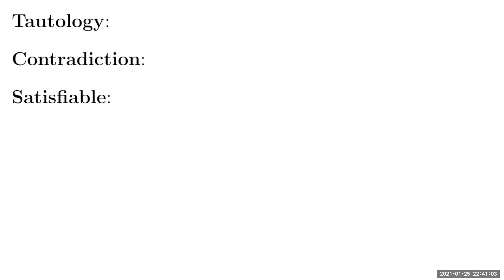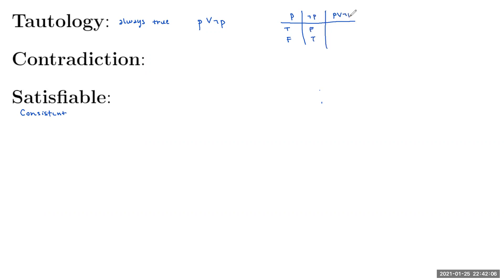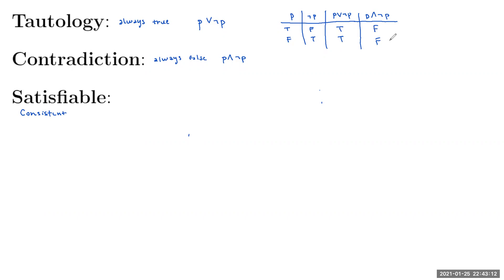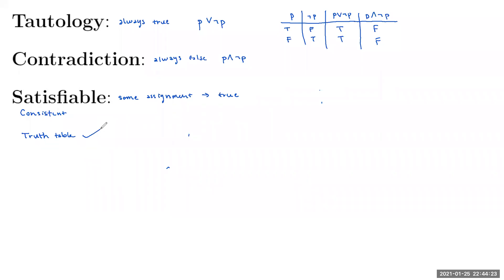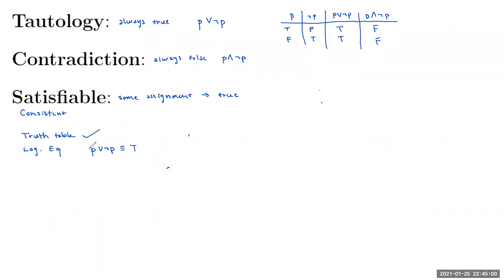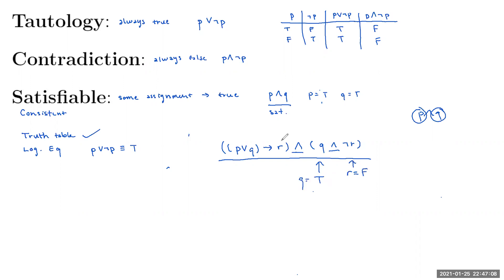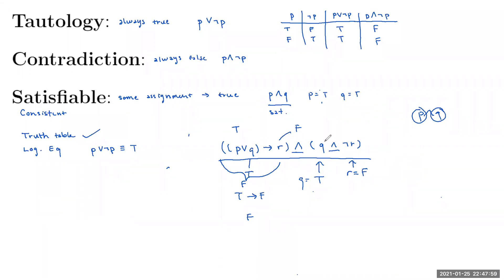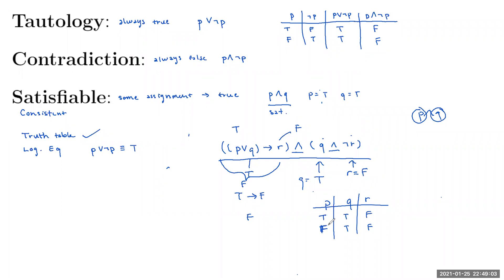Tautology, Contradiction, and Satisfiable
Briefing of terminology and examples.